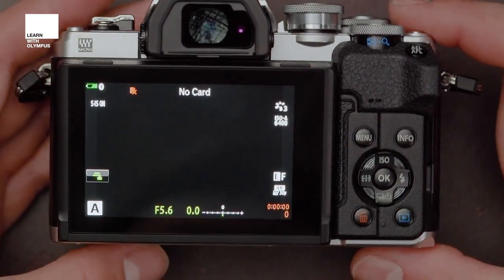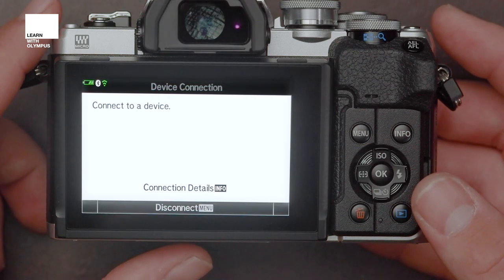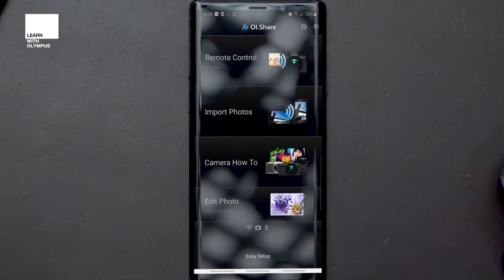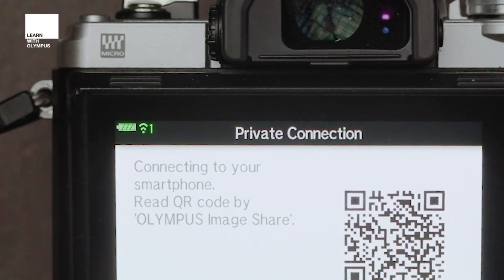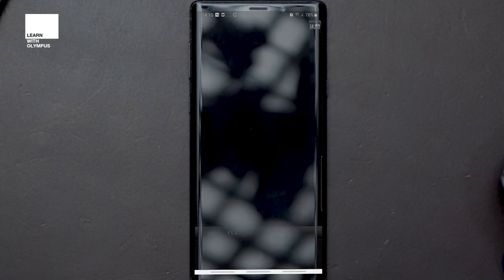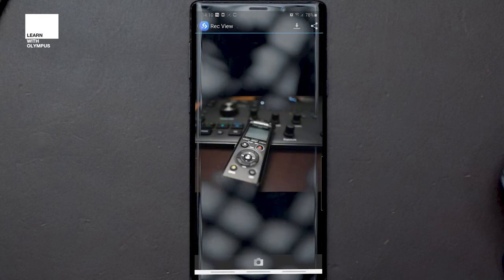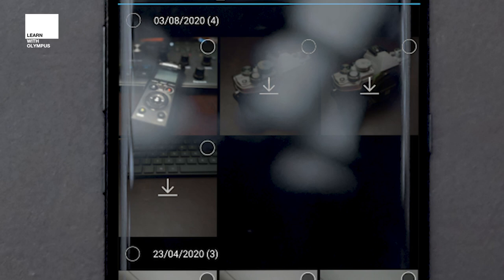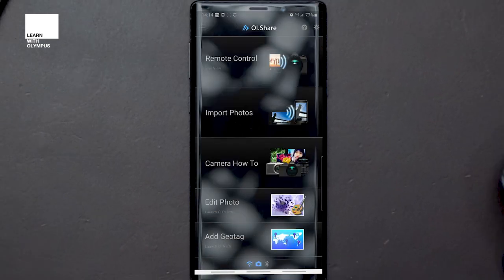OM-D E-M10 Mark IV & OI Share with Lewis Speight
Olympus Guru Lewis Speight is here to show you how to link the brand new OM-D E-M10 Mark IV with the OI.Share App.

As well as helping you transfer images to your phone quickly and easily, you can also use the OI.Share app to remotely control your camera from a distance!